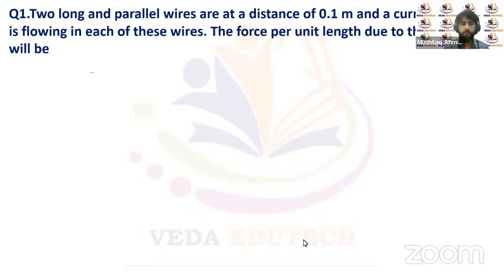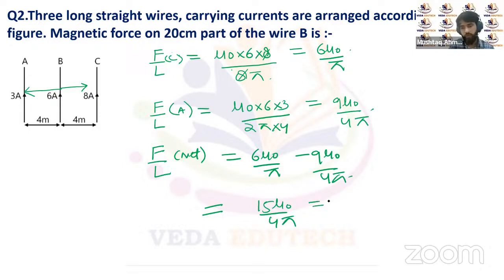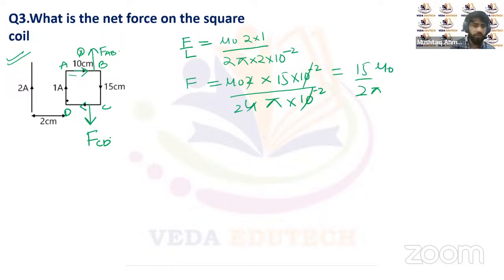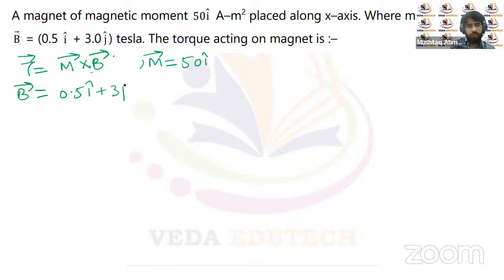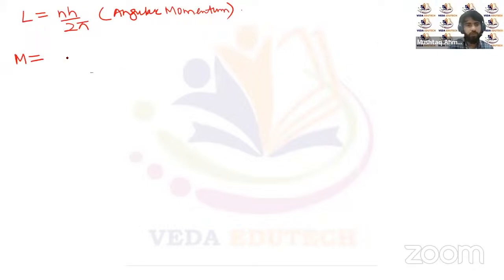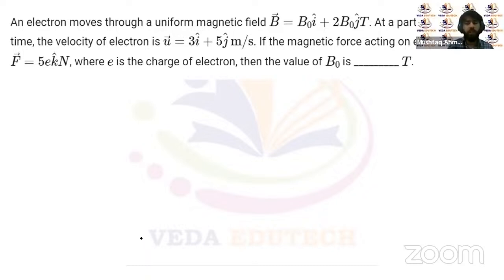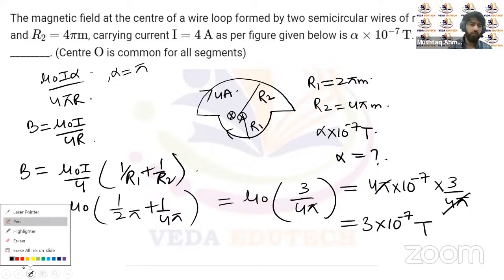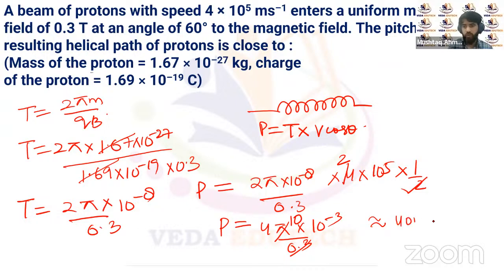Magnetism III | Most expected Questions| Target JEE Main 2024